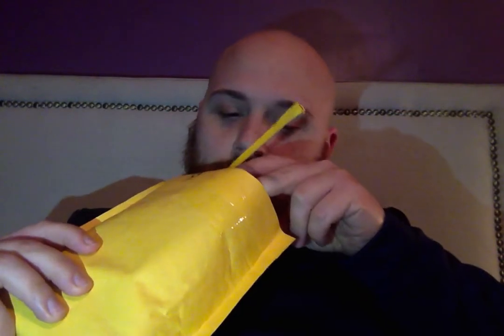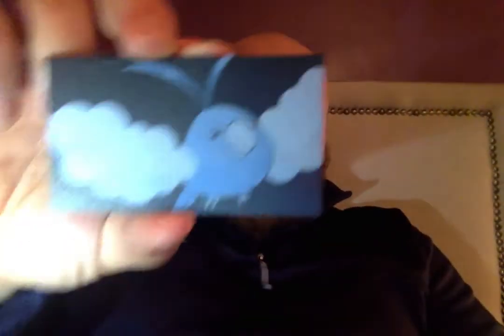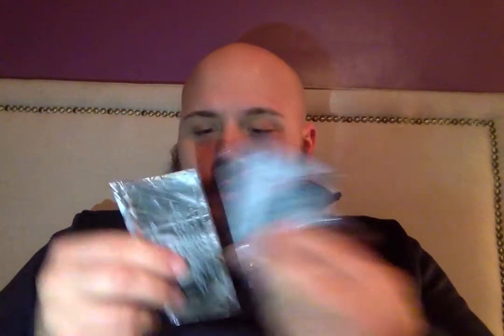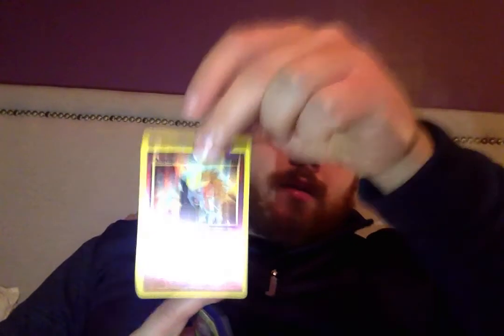*Opening* MYSTERY POKEMON CARDS AND VINTAGE BOOSTER PACKS!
I bought a mystery Pokemon box from Mercari, should you buy one?
Also I opened
1 Korean Shining Legends pack
1 Series 8 promo pack
1 Sun and Moon Guardians Rising 3 pack
1 NEO promo card